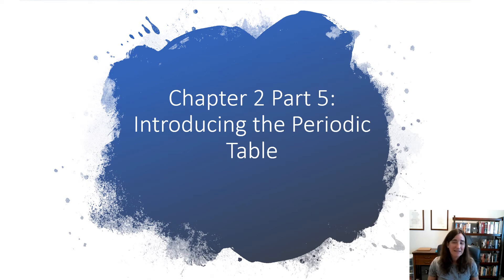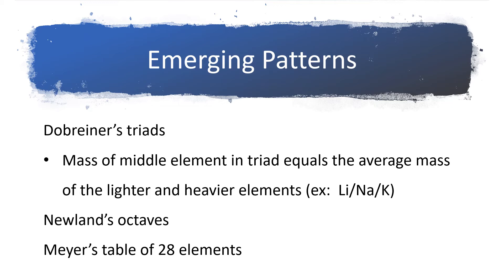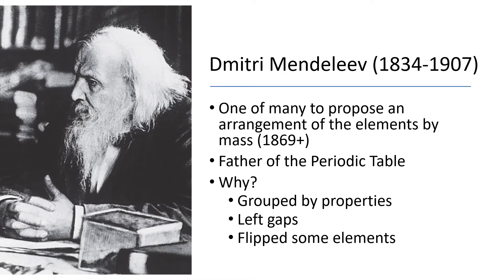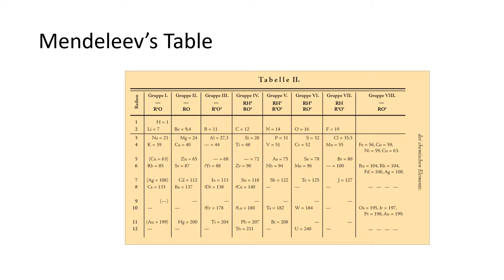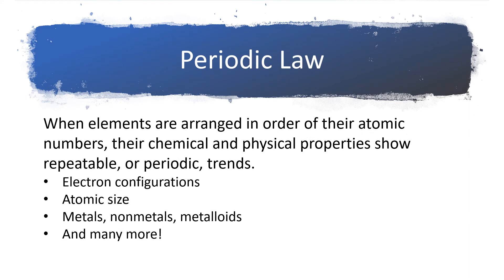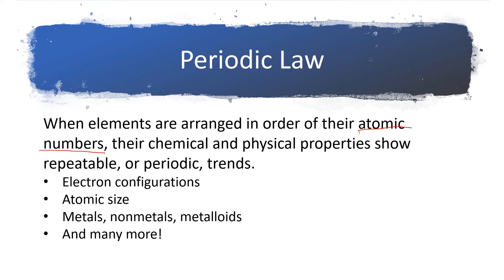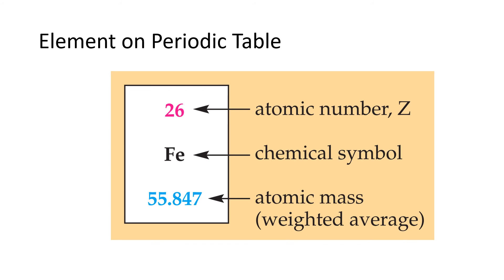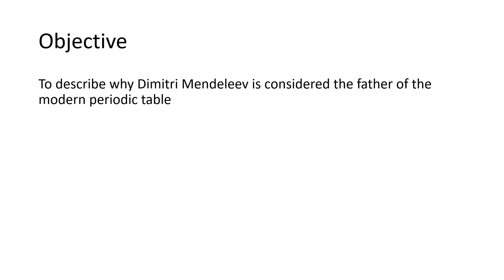CHEM 1310 Chapter 2 Part 5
Mendeleev is credited as the father of the periodic table because he left gaps in his table for elements that had not yet been discovered, and he prioritized the chemical properties of the elements which led to switching the positions of some elements based on their masses.  Mendeleev's arrangement matched ordering the elements by atomic number even though the concept of protons was not developed until a few decades later!